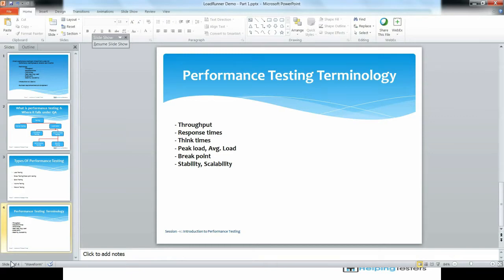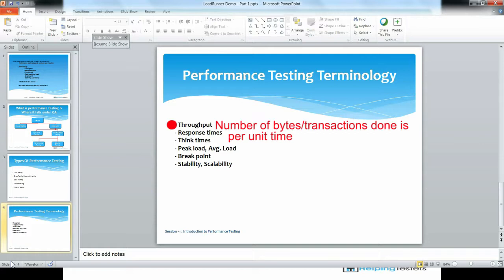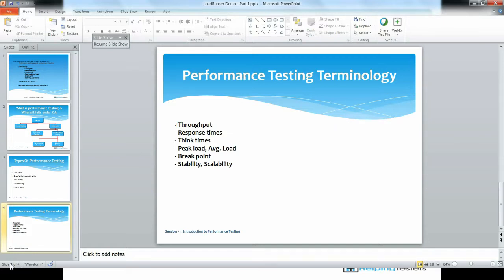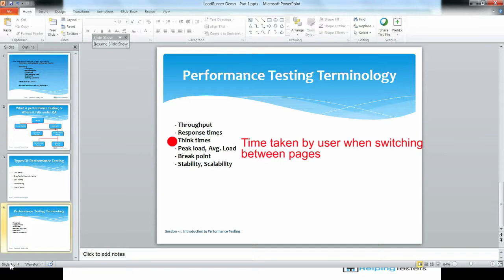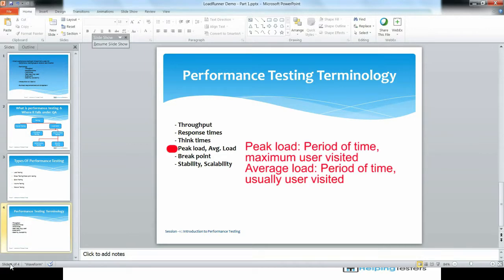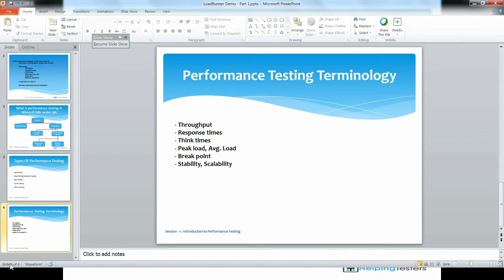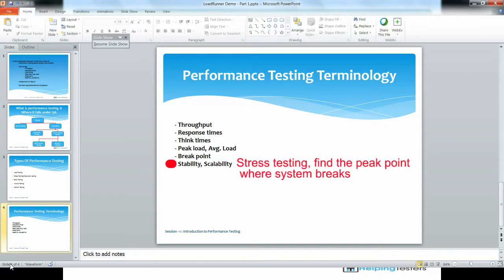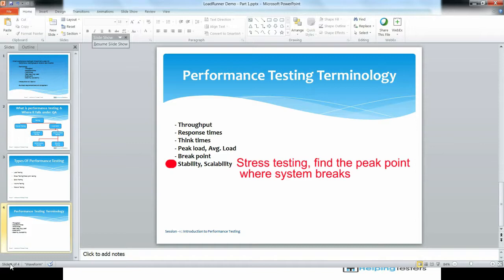Common Terminologies in Performance Testing - Loadrunner Tutorial 3